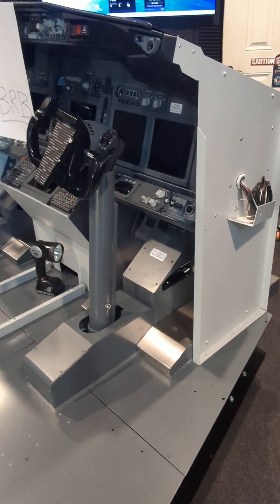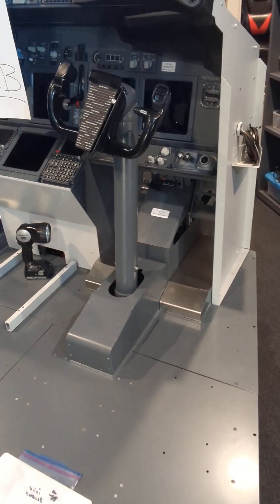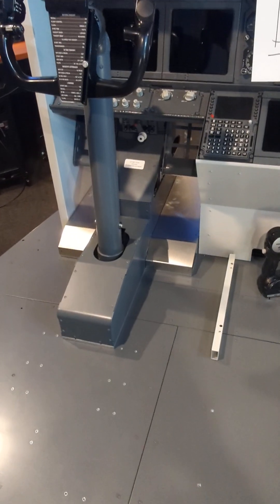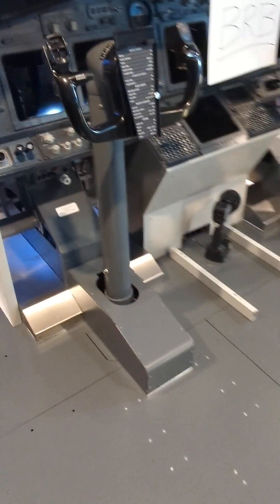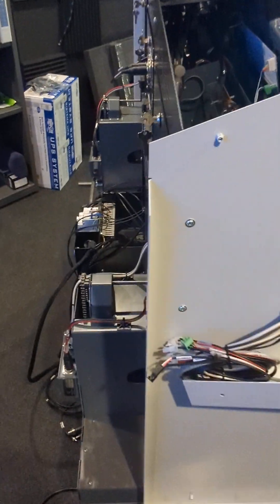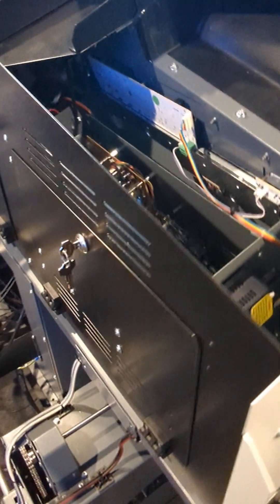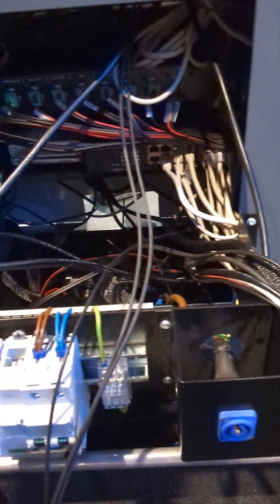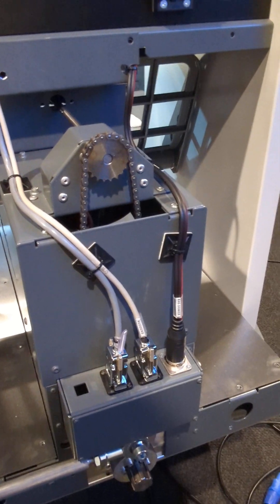Boeing 737NG Build | Day 1 Mid-day Progress | Captain Scott's Full-size Home Cockpit | Floor and MIP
First full day of work for Captain Scott and myself assembling his new Boeing 737NG cockpit. We started with the installation of the MIP on the base and then added the 2 yokes making sure to wire everything properly.